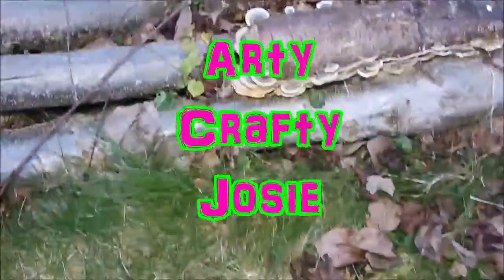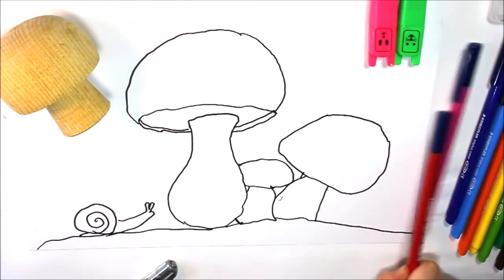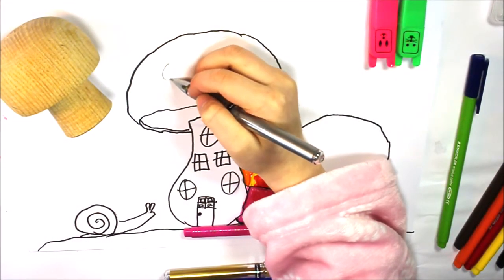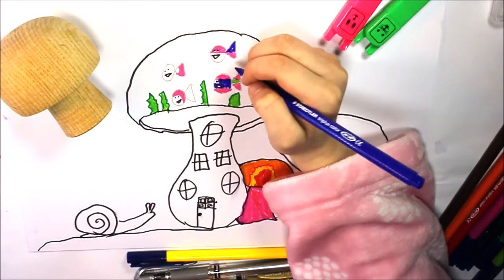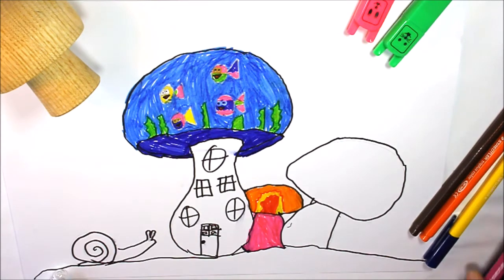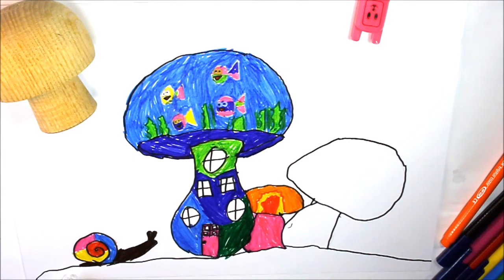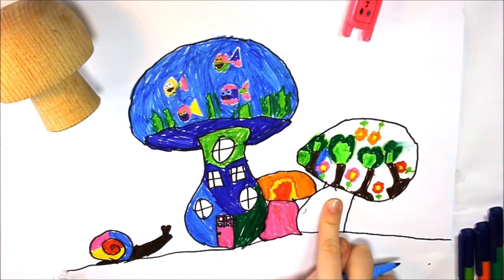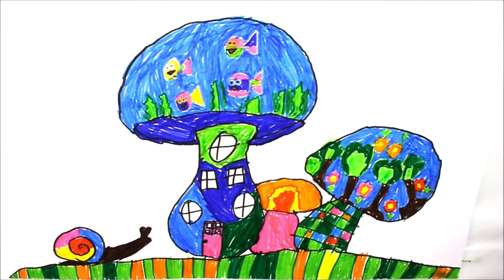Firy, jungly, fishy mushrooms! || Drawing and colouring for kids || Colour with me!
Hi everyone. I found some really cool stripy fungi in my garden and it inspired me to colour my own mushrooms! There’s a flame mushroom, a fish mushroom and a jungle mushroom! There is also a little snail that’s coming to visit the creature that lives in the fish mushroom. I had great fun and I hope you enjoy it too.

Arty Crafty Josie: Hi, I’m Josie, welcome to my creative world! I love art so I made this channel to share all the fun with YOU!!! In this channel I will share with you things like messy and fun ways of painting, lots of cool crafts and some Gacha.